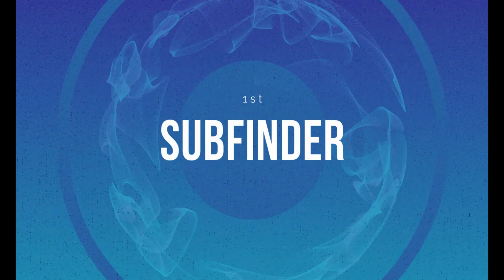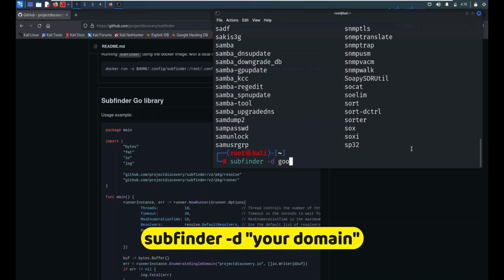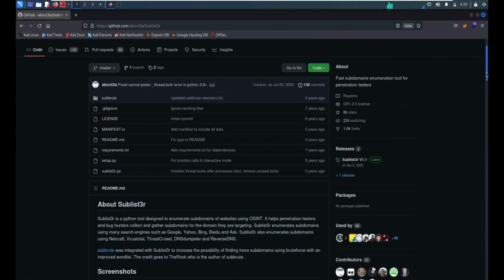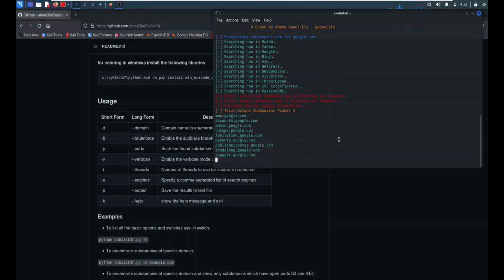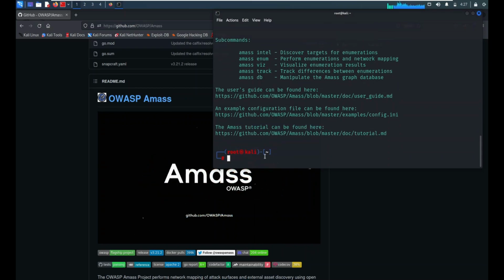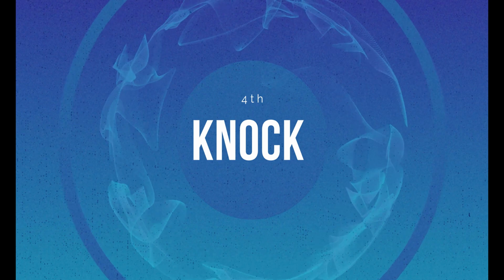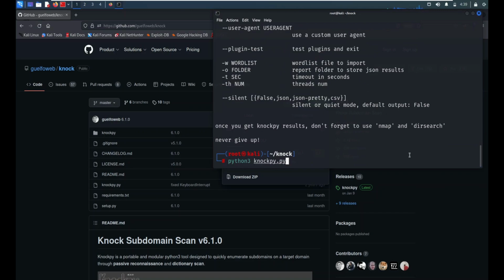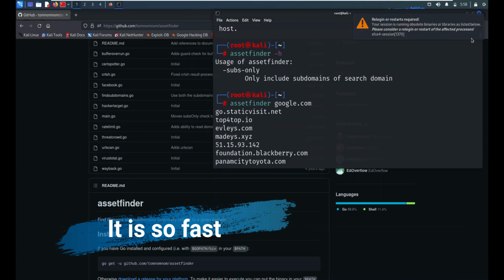5 Subdomain Enumeration Kali Linux Tools for Bug Bounty Hunter.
In this video, we will be discussing 5 Subdomain Enumeration Kali Linux Tools for Bug Bounty Hunter. These tools can help you enumerate, scan and explore the domains.

Welcome To HackerJoe Channel.  Joe is here, I'm all about helping you to know the best and most amazing things.

it's not just about video creation... Sure,  I am posting the best and most amazing Hacking skills for you.

00:00 - Intro
00:41 - 1
03:40 - 2
05:45 - 3
08:15 - 4
10:20 - 5
11:23 - End